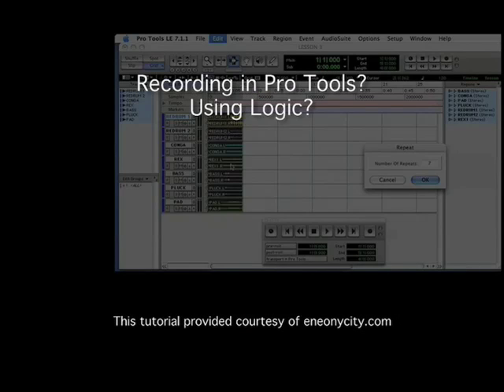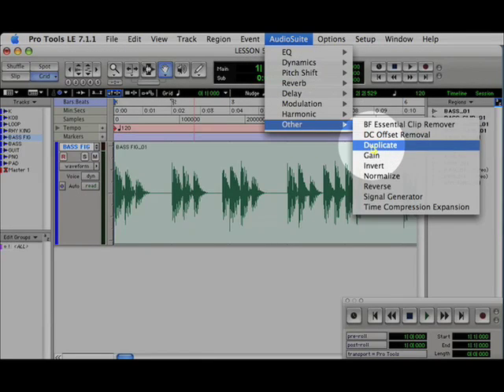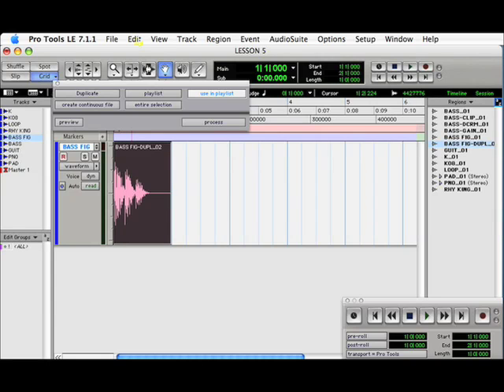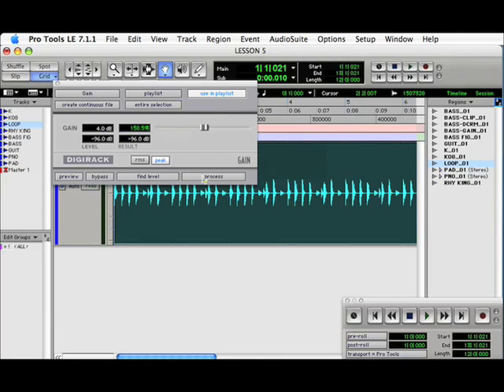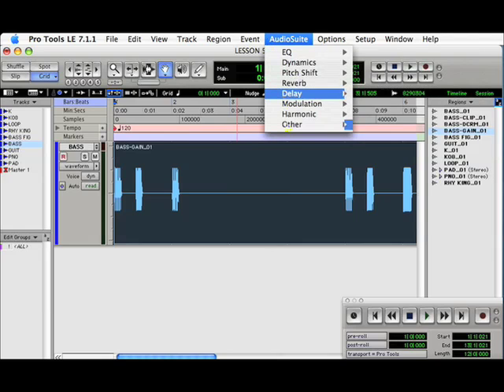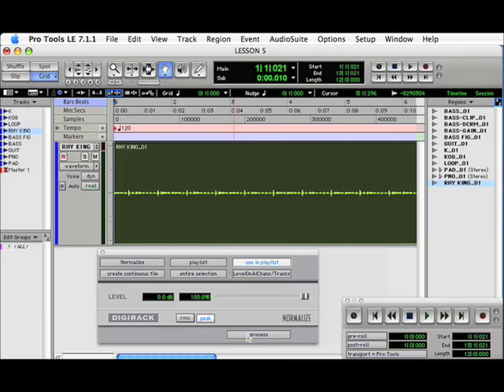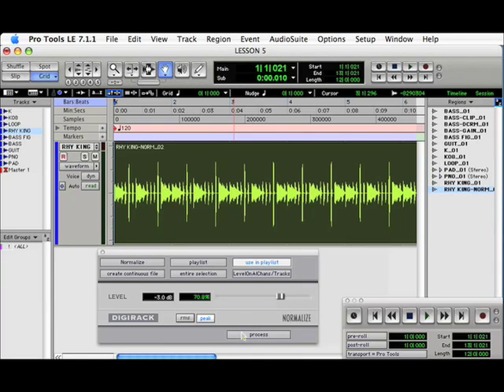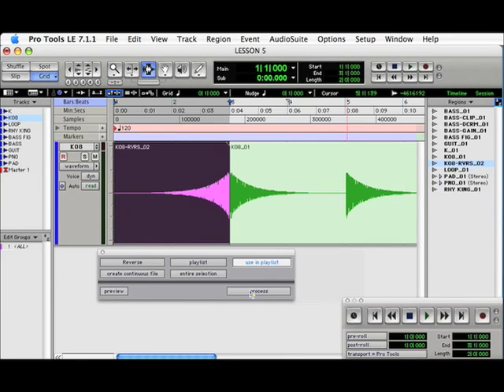Lesson 5: Introduction to Audiosuite Plug-Ins Pro Tools 7 LE Tutorial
This lesson demonstrates the use of the included Audiosuite Plug-Ins.